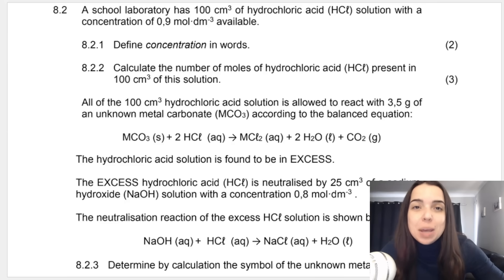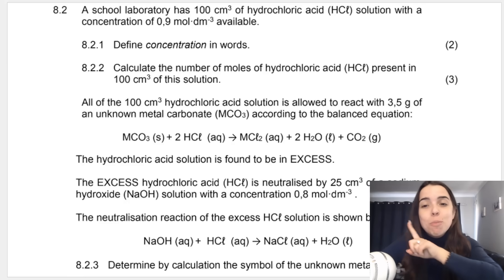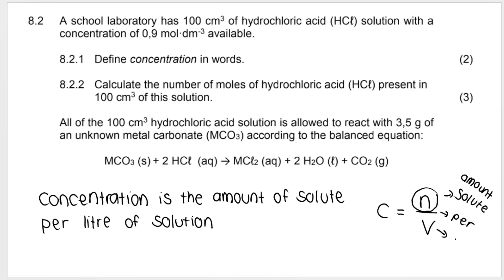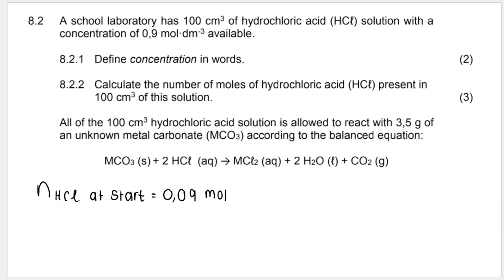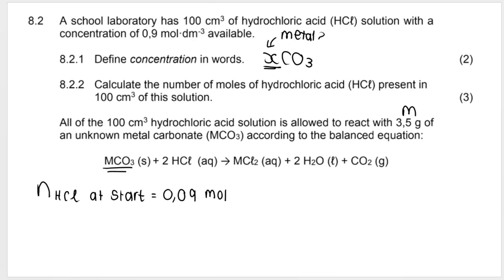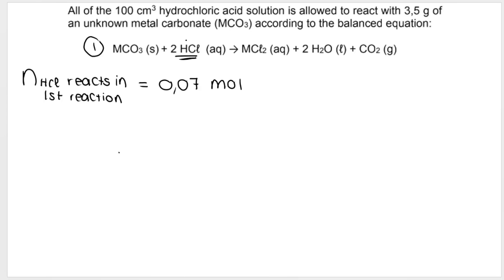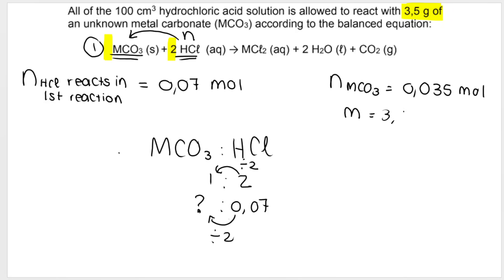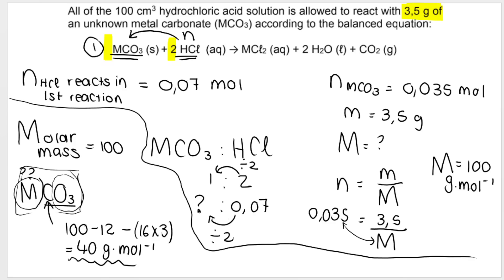Acids and Bases Grade 11 and 12 Difficult Exam Question pt 1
Grade 11 and 12 Chemistry students do this CHALLENGING acid and base question with me. Pause the screen and try it with me, then mark as you go along!